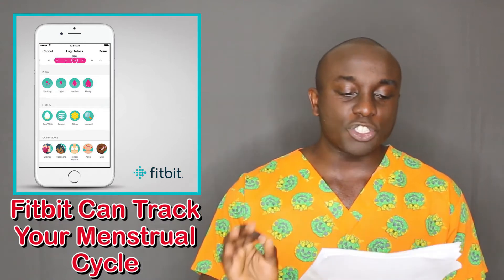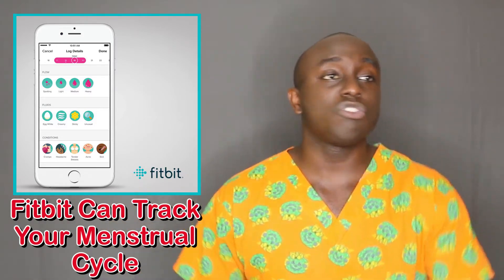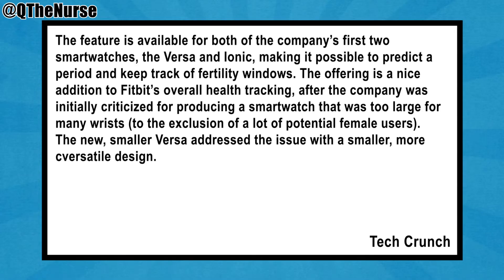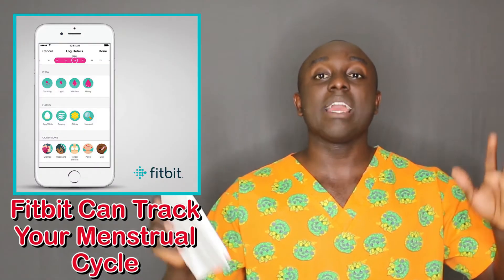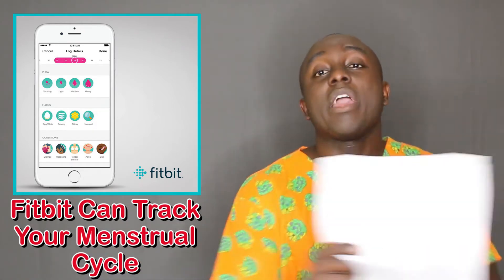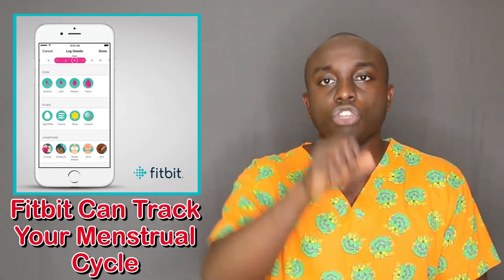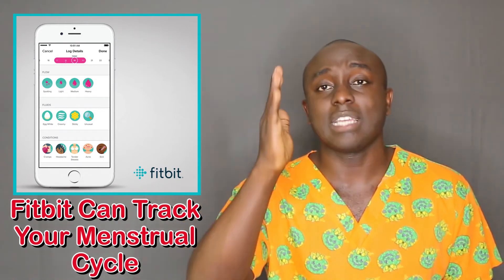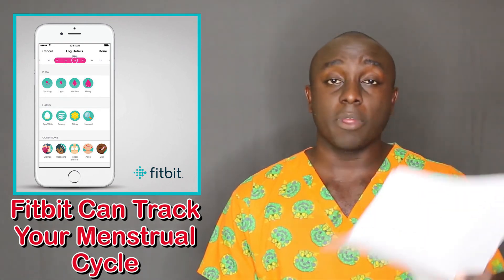Fitbit Female Health Tracking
Tech Crunch:  Fitbit adds menstrual cycle tracking to its smartwatch app

Fitbit announced its new female health tracking feature alongside the Versa at an event back in March. The offering is finally starting to roll out on the company’s iOS and Windows apps, letting users track their menstrual cycle in the space they track their activity and sleep patterns.

The feature is available for both of the company’s first two smartwatches, the Versa and Ionic, making it possible to predict a period and keep track of fertility windows. The offering is a nice addition to Fitbit’s overall health tracking, after the company was initially criticized for producing a smartwatch that was too large for many wrists (to the exclusion of a lot of potential female users). The new, smaller Versa addressed the issue with a smaller, more versatile design.

Weekly Nursing News every Friday
Full length interviews released every Sunday